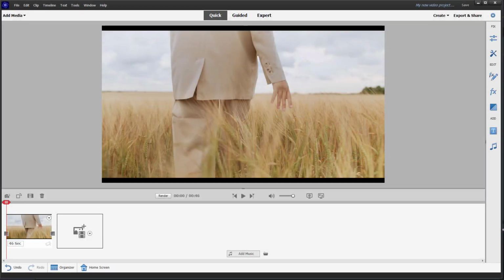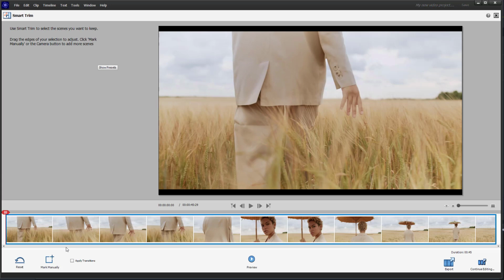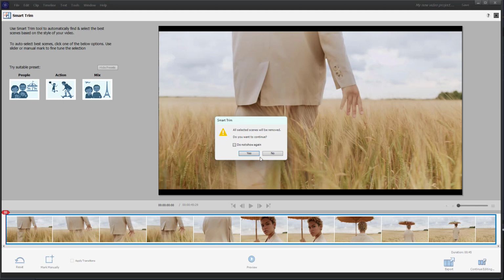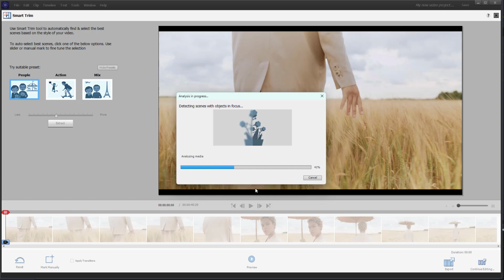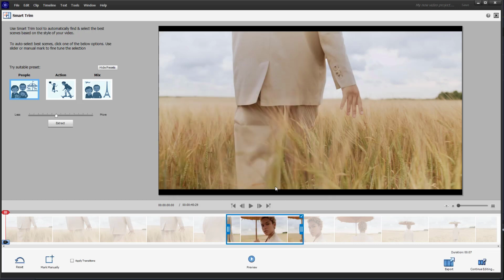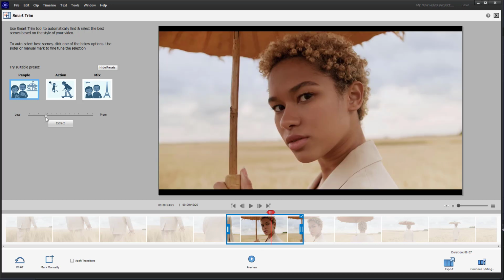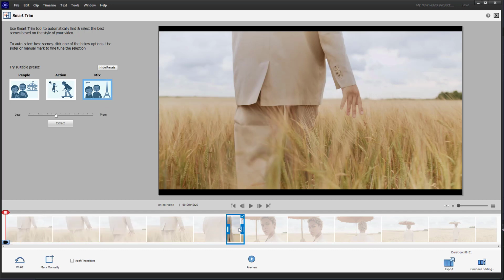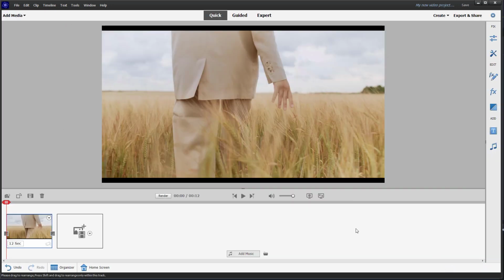Premiere Elements - Lesson 14 - Smart Trim Presets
In this tutorial, we will be discussing about Smart Trim Presets in Premiere Elements